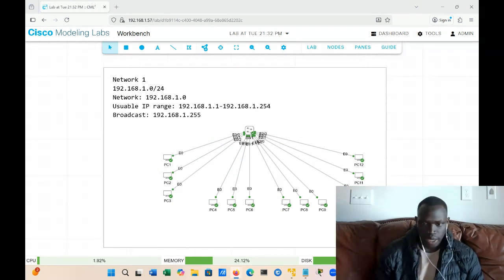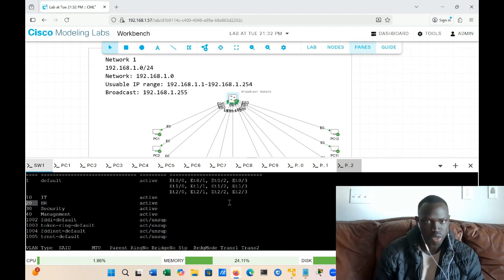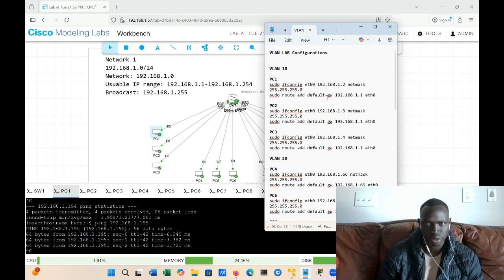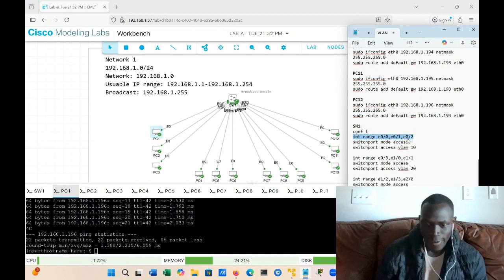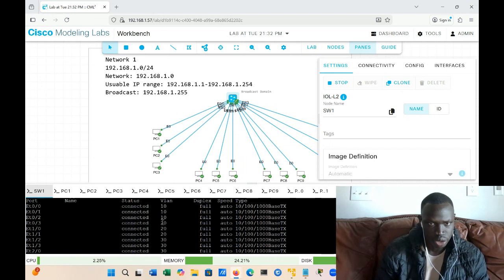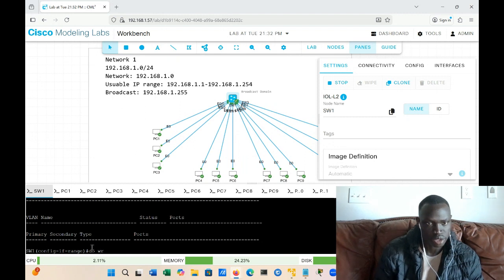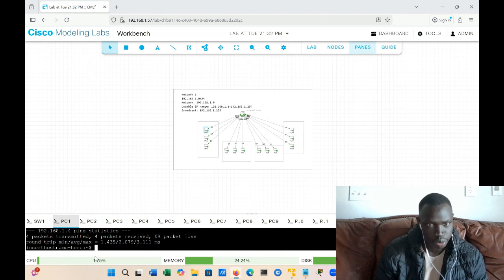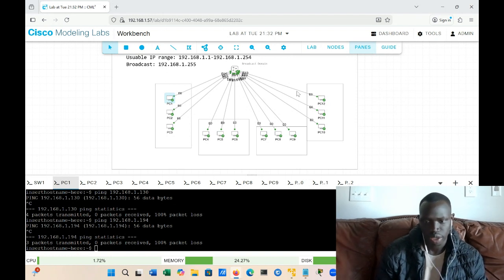CCNA VLANs Explained Broadcast Domains and Segmentation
Before configuring VLANs, it’s important to understand broadcasts and broadcast domains.

In this video, I break down how broadcast traffic works on a network and explain how VLANs are used to segment a switch into multiple broadcast domains.

This video focuses on building the correct mental model before jumping into configuration.

What a broadcast is
What a broadcast domain is
Why large broadcast domains are a problem
What VLANs are in plain language
How VLANs create separate broadcast domains
Access ports vs trunk ports at a high level
Why VLANs are isolated by default

This lesson is part of a CCNA series focused on practical understanding using real lab environments and the Cisco CLI.

In the next videos, we will configure VLANs and then explore how different VLANs communicate using inter VLAN routing.

If you are studying for CCNA, pause the video, think through the concepts, and then follow along in your own lab.

More CCNA labs and walkthroughs coming.